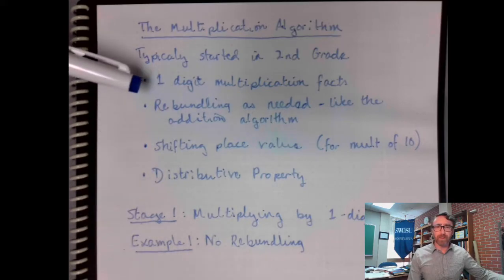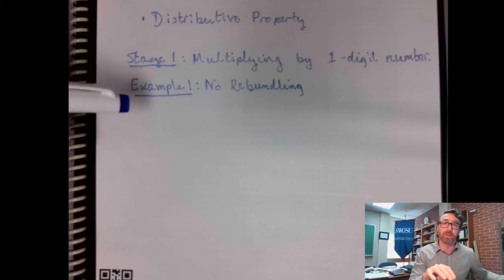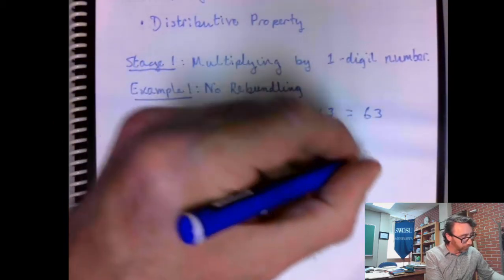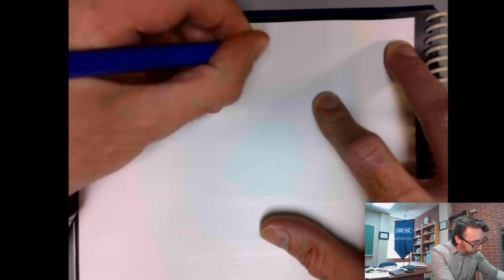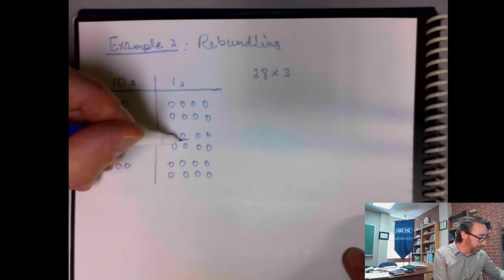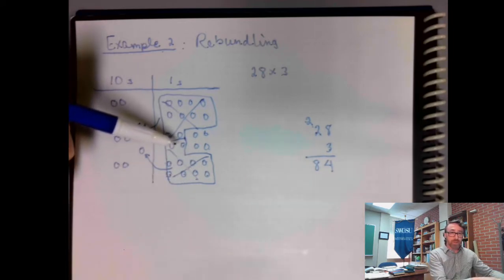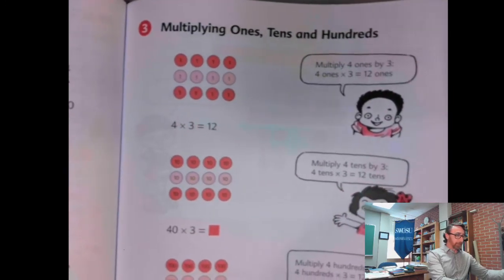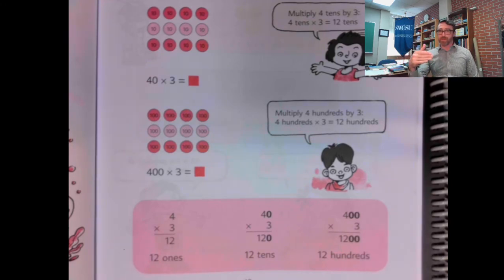Introduction to the Multiplication Algorithm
As students move through the K-3 curriculum, they are expected to learn step-by-step processes -- algorithms -- for the operations of arithmetic. In this video, we show how to introduce the pencil and paper algorithm for multiplication using the chip model.